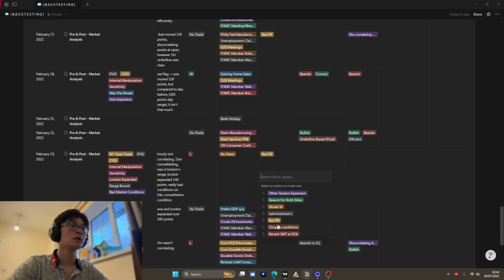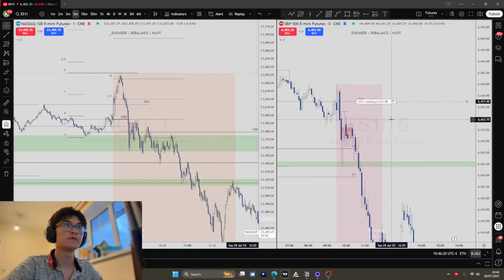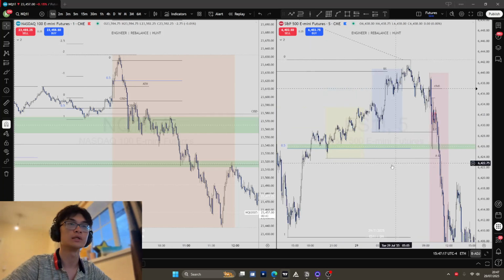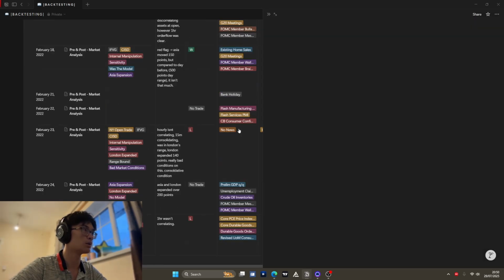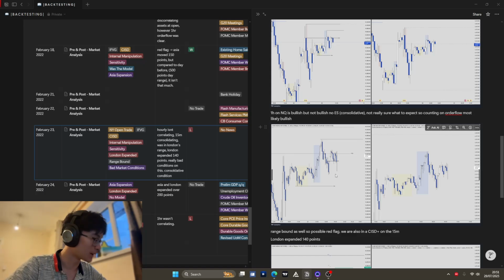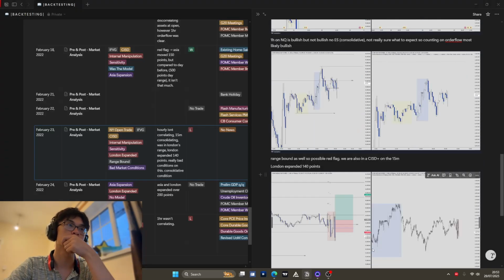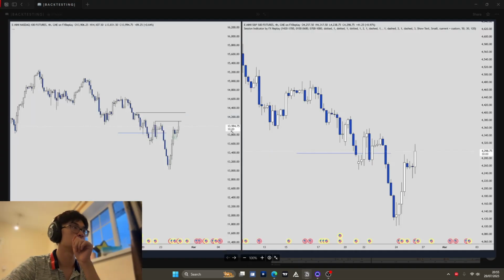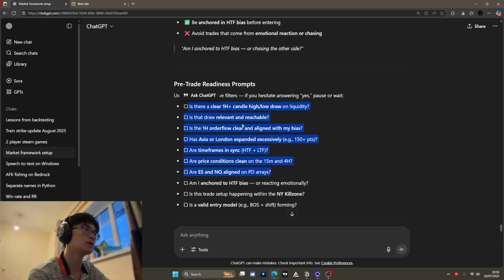Day Recap + Upgrading framework to avoid bad/unpredictable conditions | 29th July 2025